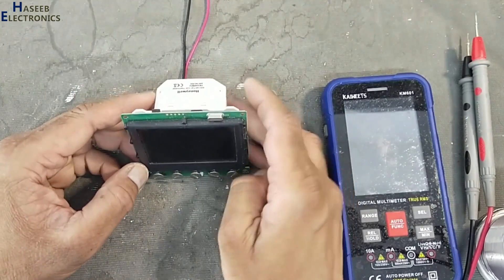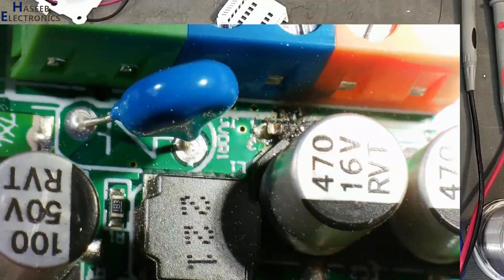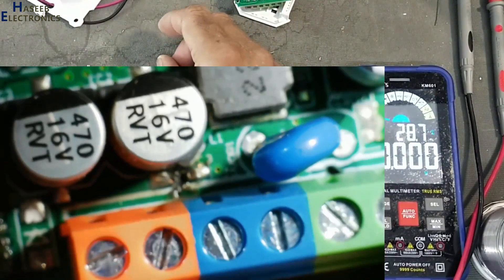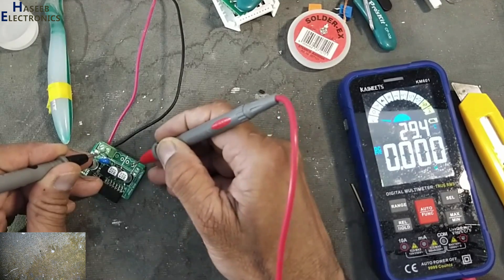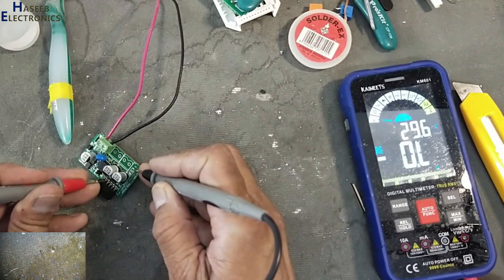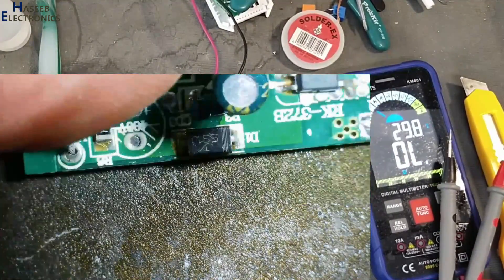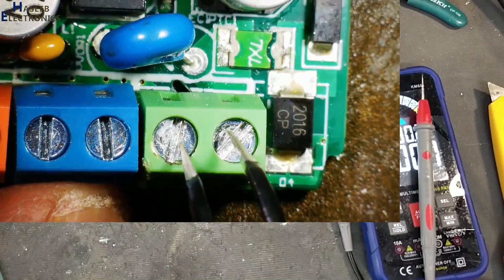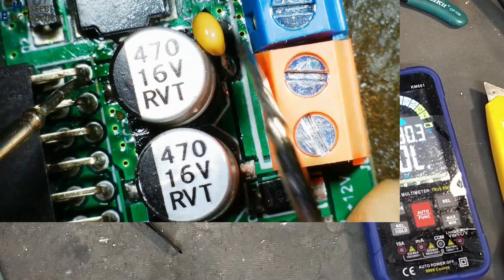{1119} TB3240 Digital Thermostat Repair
In this video number {1119} TB3240 Digital  Thermostat repair. I demonstrated how to repair Honeywell TB3 Series TB3204W Communicating Thermostat repair. its problem was that it was not turning on. during troubleshooting process i found 34063 based buck regulator based circuit malfunctioned. a ceramic capacitor was short circuited which caused to disconnected the output line and a smd diode which was separated from the BCB pads, i found it near PCB and while testing it found short circuit. after repairing the broken PCB track, installing a fast rectifier and a ceramic capacitor. it turned on and started working